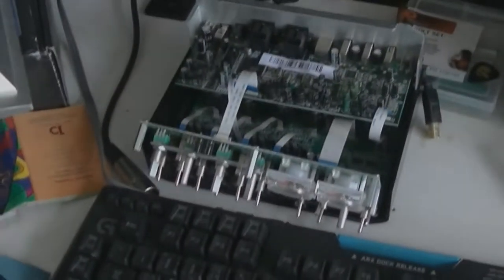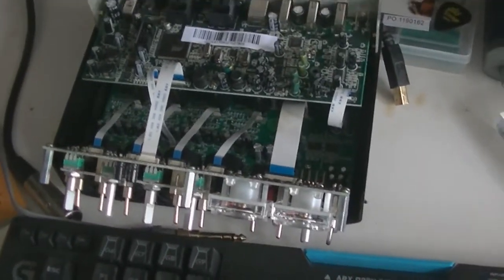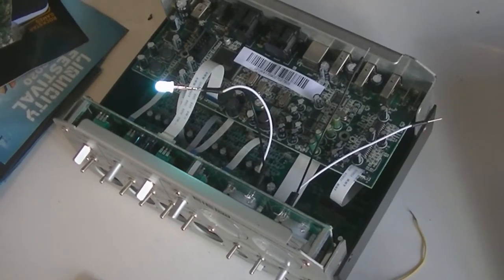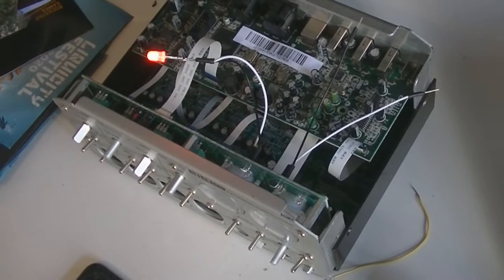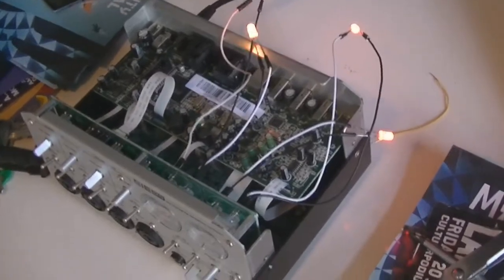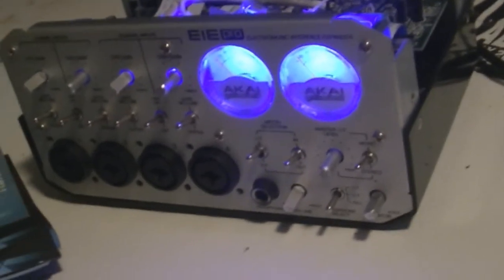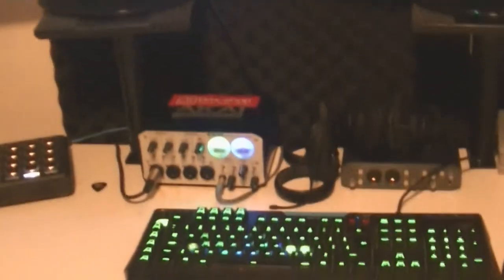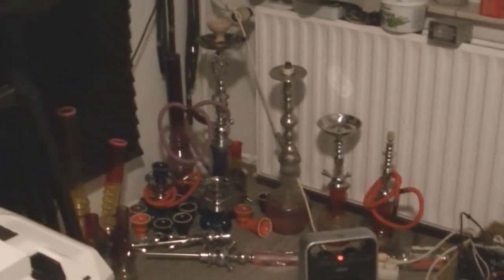Modified AKAI EIE PRO with RGB Led lights (DIY)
This is something i wanted to do in forever as i've done the same to my KRK ROKIT8 GEN3 Studio monitors!

Sorry for the bad audio quality i'm using a old camcorder without a seperate microphone so i need one for the future so i'll check if i can afford to add that to my life :P

Rights holder:
ask permission for non-profit use!